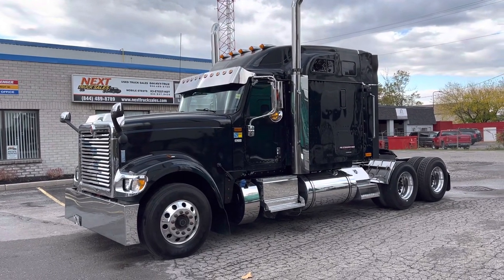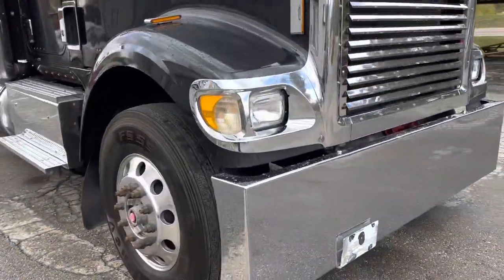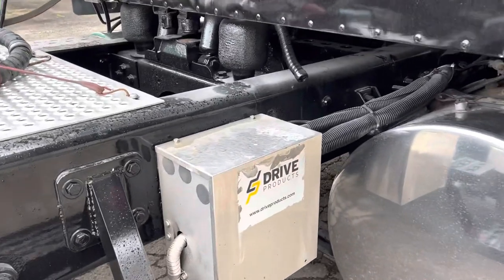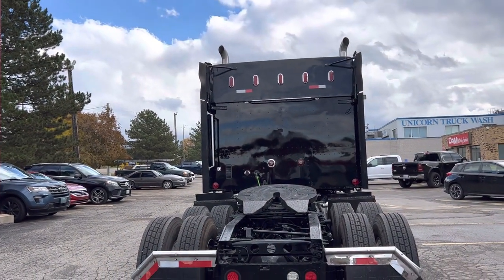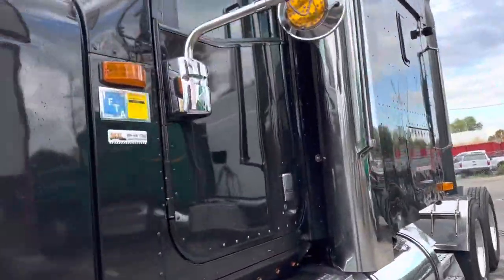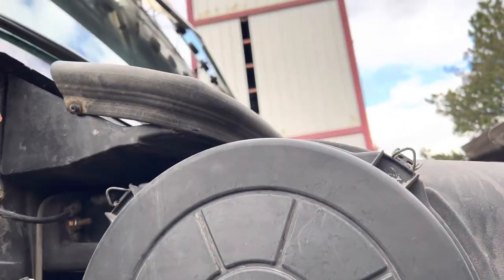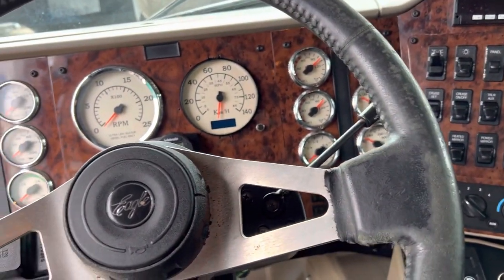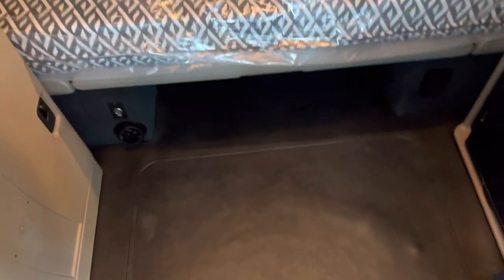2016 International 9900i for sale - Cummins ISX and automatic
Buy your Next Truck with confidence from a top rated UCDA Dealer.
18 Years in business.
4.4 star Google rating.
Thousands of satisfied customers throughout USA & Canada.

Our trucks are located in Canada, and our prices include delivery to Buffalo, NY.
This is a Canadian truck, with a Canadian Title.
We supply you with all the paperwork required to convert your title Canada to USA.
We guarantee it!

2016 International 9900i

72" Standup Midroof w/ single bed
Eagle Interior
Cummins ISX @ 485hp / 1650 torque - 0 miles on cylinder head. just rebuilt
Eaton 13 Speed Automatic Transmission
13220 / 40000 Axles
4 bag air suspension
3.55 Gear Ratio
Cruise control
All wheel drum brakes
All aluminum wheels
Virgin drive tires @ 40% & 60%
Power locks, power mirrors, power windows
All LED interior lighting
Dual air ride seats
Webasto air top bunk heater
Webasto coolant heater
Power inverter with shore power and receptacles throughout the cab
Flat screen TV mount
Arctic Insulation Package

Our price includes the following:
1. UCDA Dealer DOT Certified & emissions tested
2. Engine serviced, chassis greased
3. Brakes & fifth wheel adjusted
4. New Mattress
5. No check engine lights or major leaks
6. Cold A/C & Warm heater
7. Brand new virgin drive tires
8. Delivery to Buffalo, NY including all customs docs required for USA title.

1. Up to 3 Year All-Inclusive Powertrain Warranty from Premium 2000

• 0% DOWN Financing Available - O.A.C.
• 0% DOWN Lease options Available - O.A.C.
• 90 Days to first payment - O.A.C.

Our trucks are physically located at:
280 Woolwich St S.
Breslau, ON
N0B1M0
Canada

Directions here:
45 minutes from Brampton - 401 Exit 282.
3 hours from Detroit – 401 Exit 278 B
1 hour 45 minutes from Buffalo - 401 Exit 282